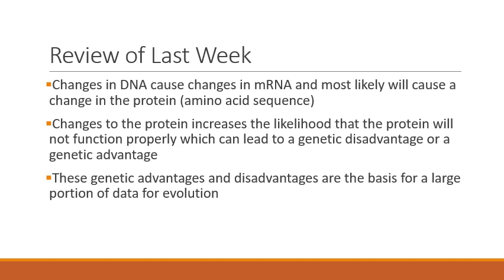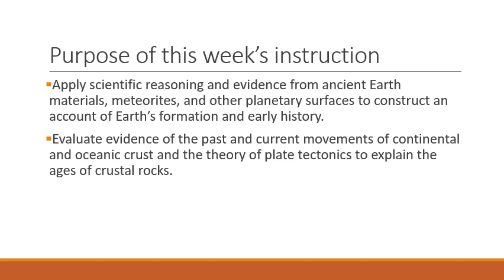4 21 Biology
Second week of online learning